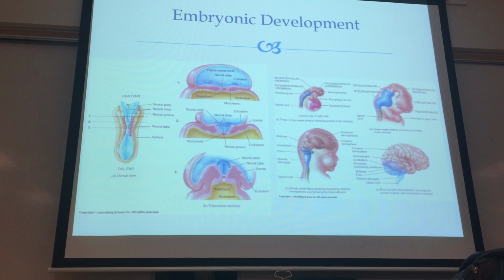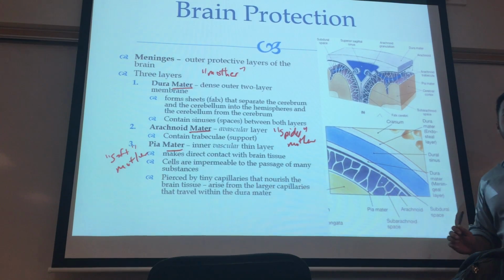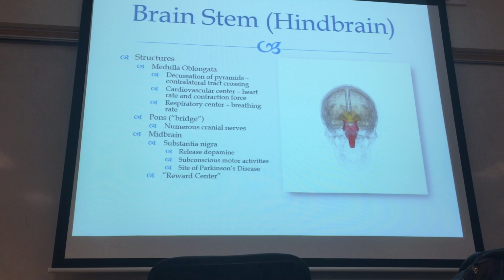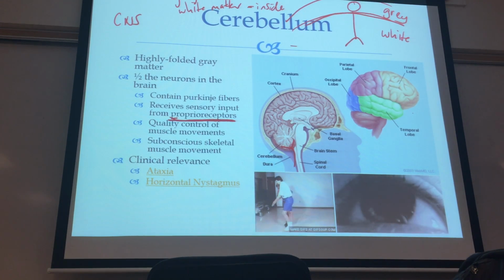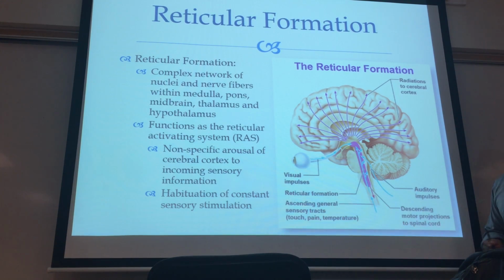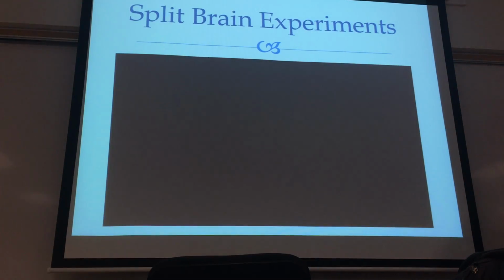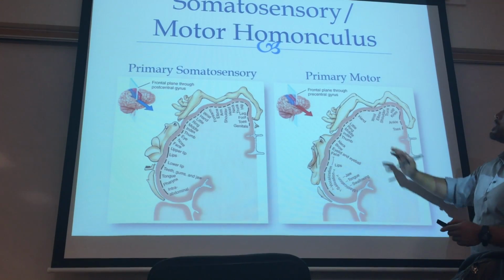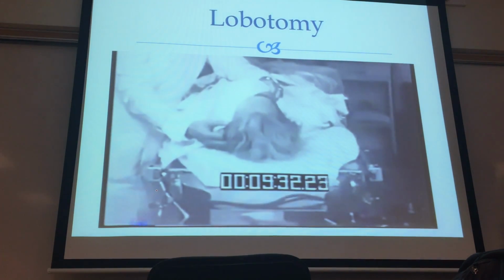09 19 17 Central Nervous System